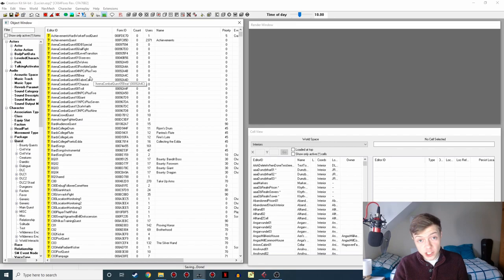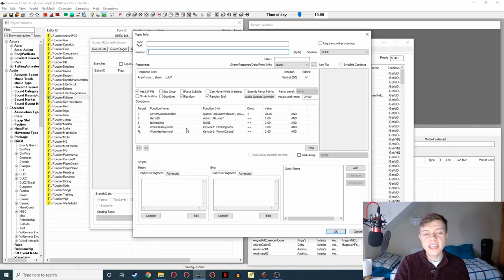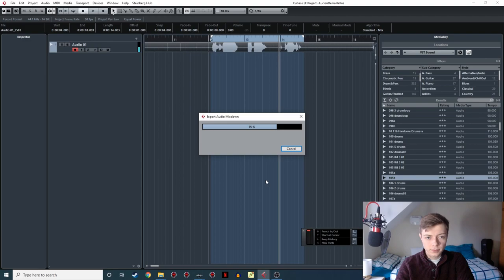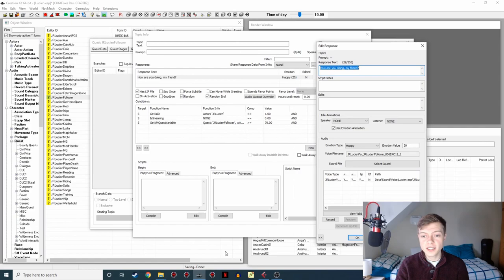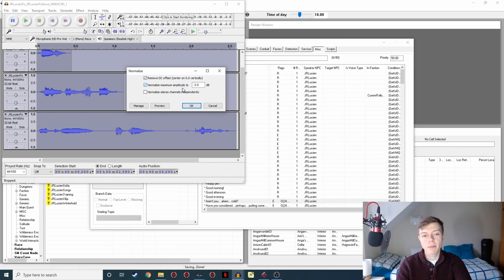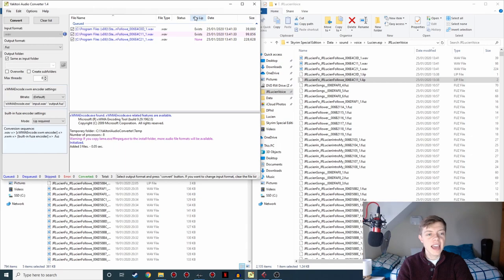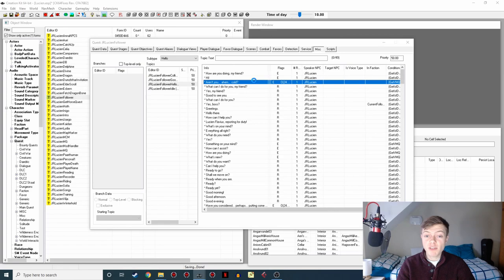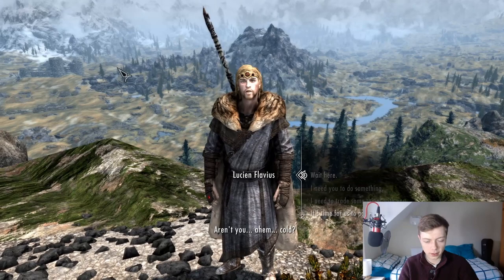Skyrim Modding with Lucien - Recording Dialogue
In this video, I walk through my process of voice acting and recording dialogue for my custom-voiced follower mod for Skyrim, Lucien Flavius, from conditioning the lines in the Creation Kit to recording them in Cubase, editing them in Audacity, converting them for Skyrim and testing them in-game. Enjoy!

If you enjoyed the video, please do like it and subscribe to my channel, and if you have the time, I'd really appreciate it if you could consider checking out my Patreon

Read my latest novel

Chapters:
00:08 - Getting Started
01:11 - Conditioning Dialogue
02:16 - Intro to Cubase
02:40 - Recording the Lines
02:56 - Exporting the .wavs
04:13 - Compression
04:44 - Importing into the CK
05:48 - Generating .lips
07:03 - Normalisation in Audacity
09:37 - Creating .fuzes with Yakitori Audio Converter
11:49 - Random stacks
13:44 - Testing in-game
14:19 - Outro